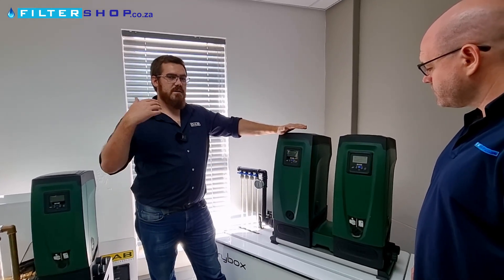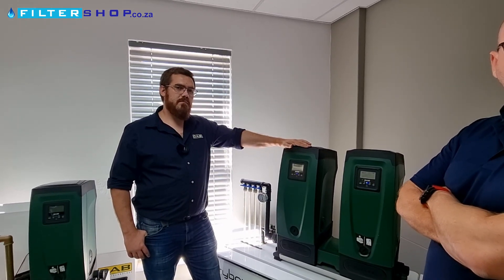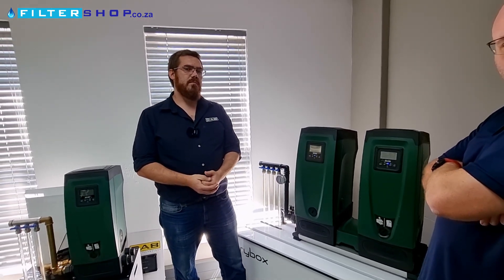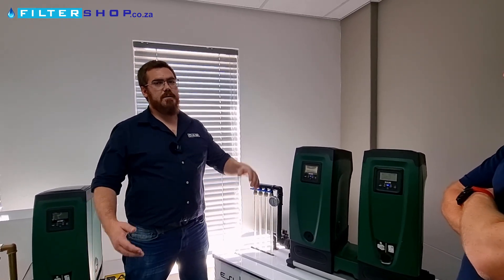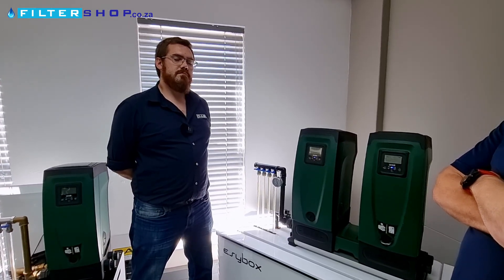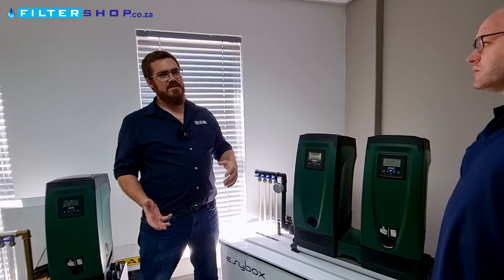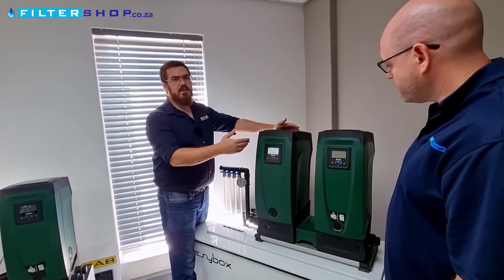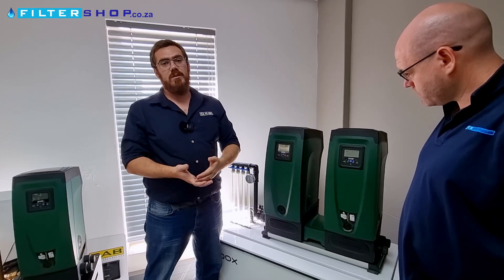DAB EsyBox Drawing From an Under Ground Tank?